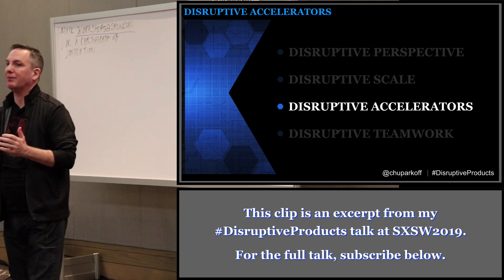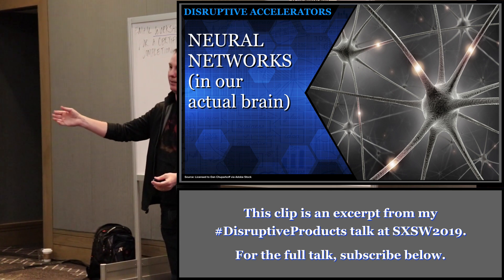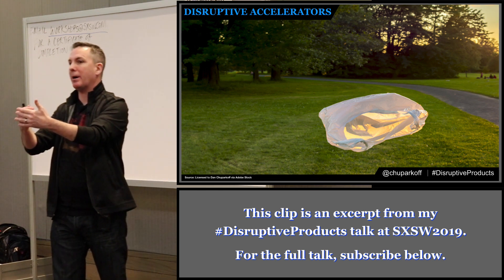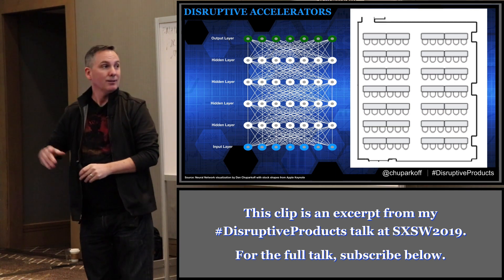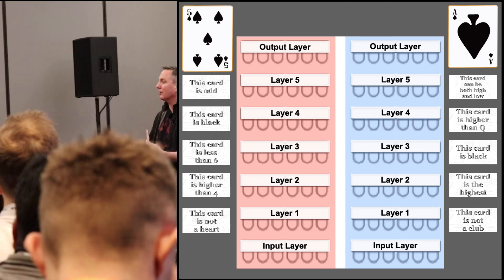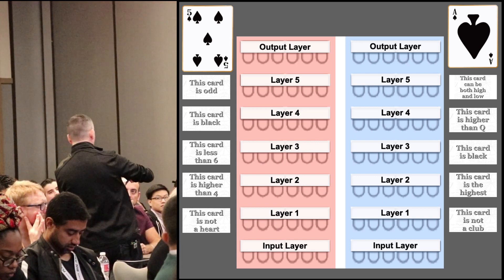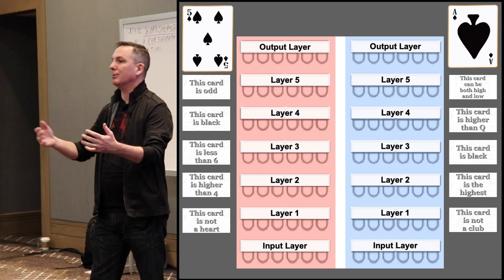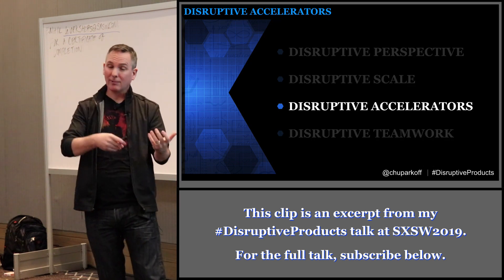SXSW19: pt5 - An Intro to Neural Nets for Non-technical Teams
This is Part 5 of my talk on DisruptiveProducts from SXSW2019. Here, I explain what Neural Networks are and how they work in PLAIN ENGLISH (no data science or programming knowledge is required!). Data Science and Advanced Analytics are driving the world forward at incredible speed. This talk explains Neural Nets: one of the key methods for building DisruptiveProducts to drive your InnovativeTeam forward for the next decade.

The future of your business depends on your team's ability to create innovative software products at scale. This series of videos will help you to thrive on progressive, innovative technology teams. The next decade is going to be the decade of billion-user products. Someone has to build them. It might as well be you!